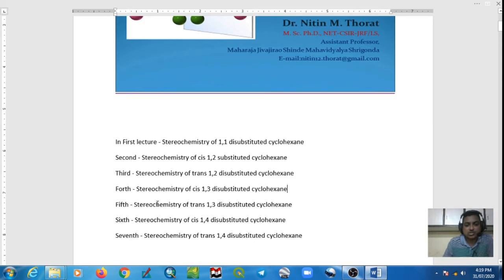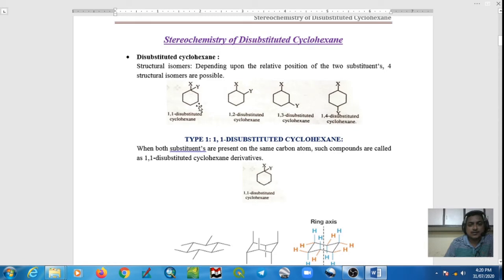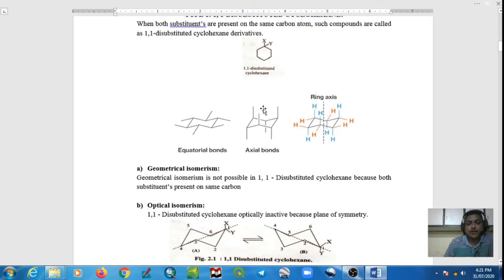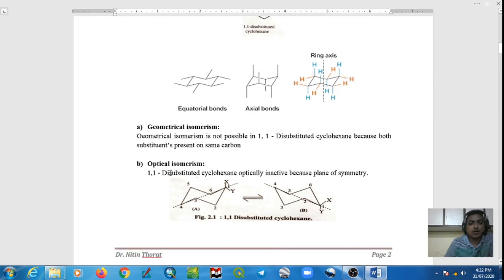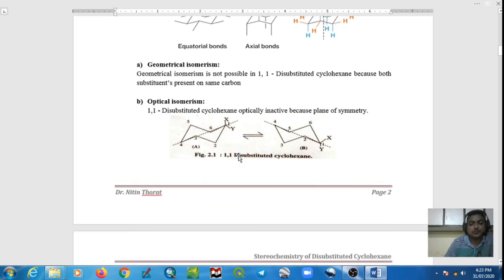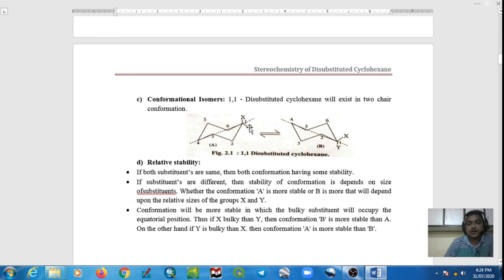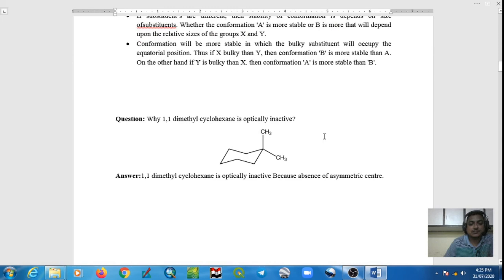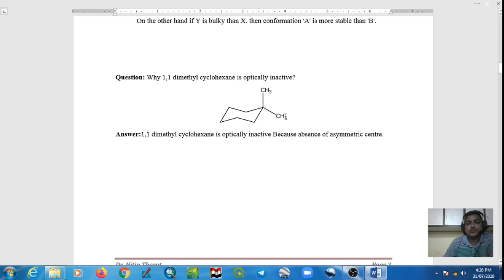Stereochemistry of Disubstituted Cyclohexane